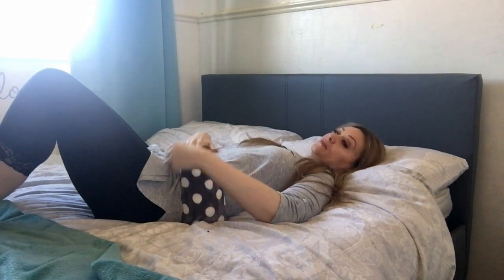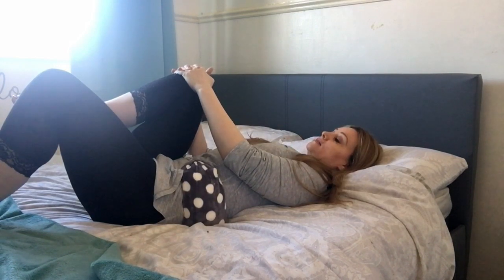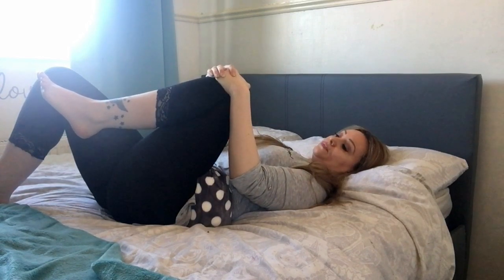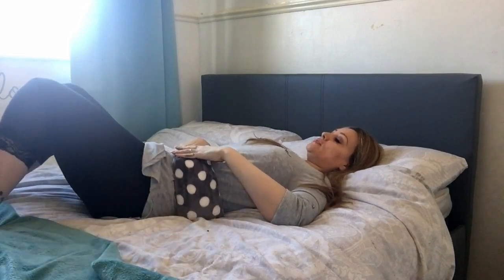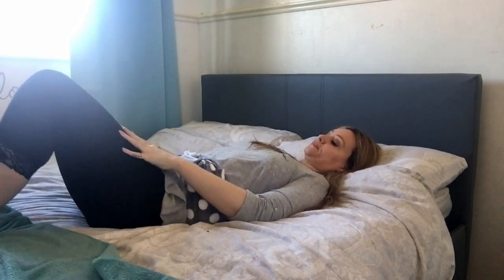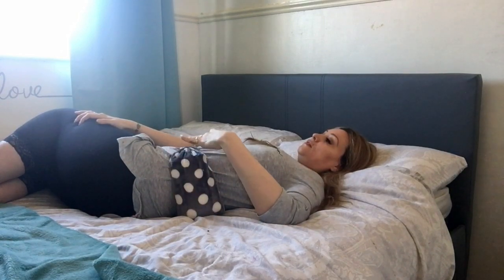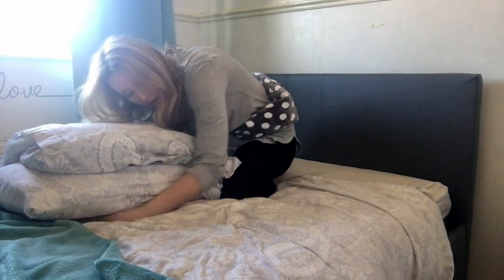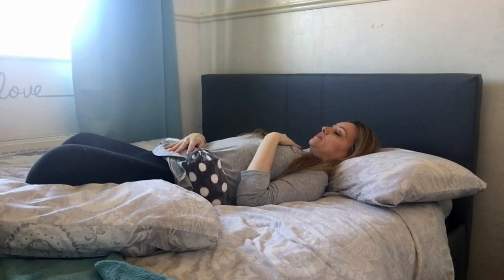Lower Back pain Yoga with YuYu hot water bottle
Ease lower back pain with your YuYu bottle and this gentle 15 minute yoga in bed practice .

for more yoga in bed